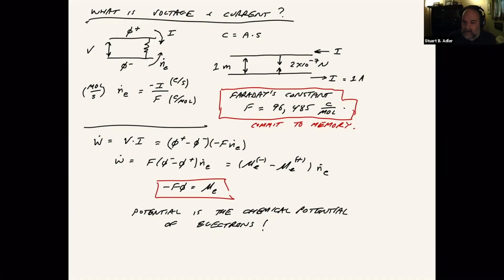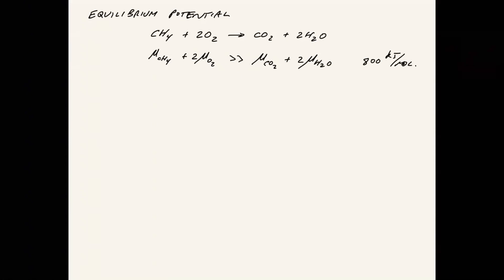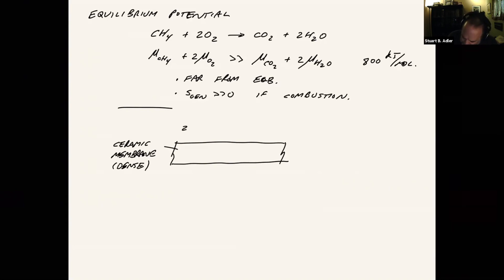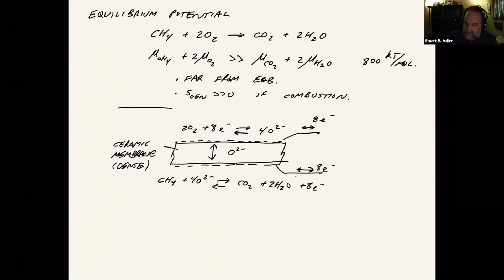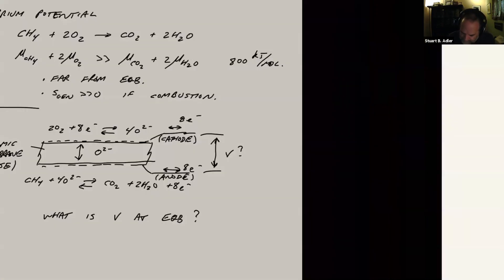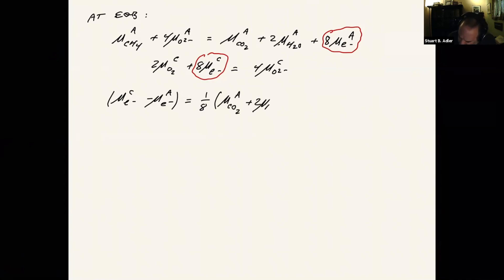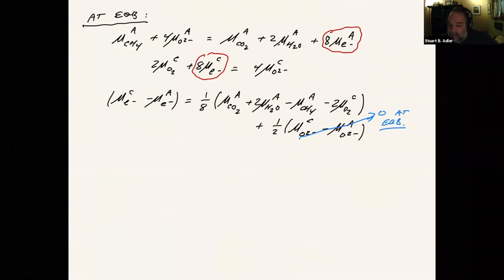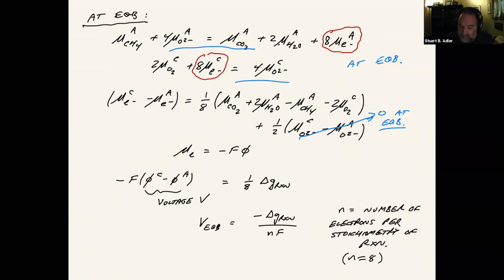Episode 6 - Fuel Cell Thermodynamics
Discussion of the equilibrium potential of a fuel cell, and its relationship to species free energies.